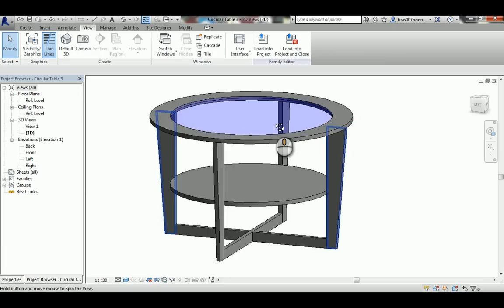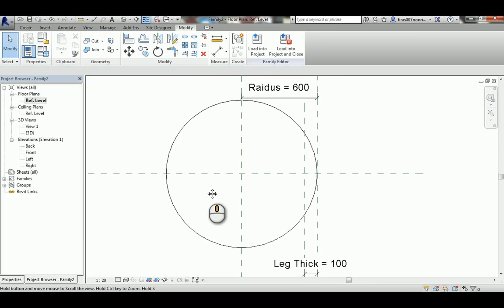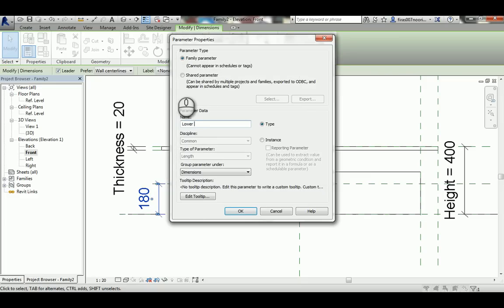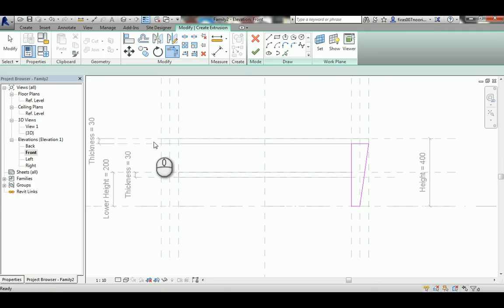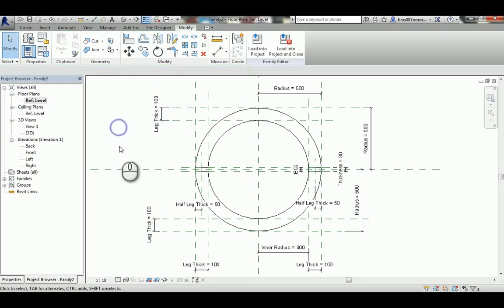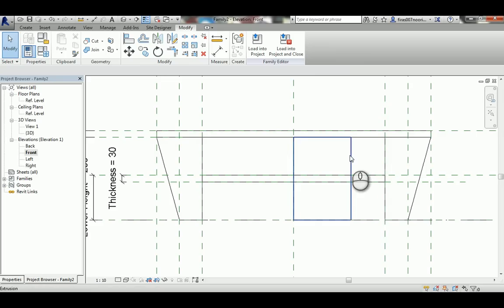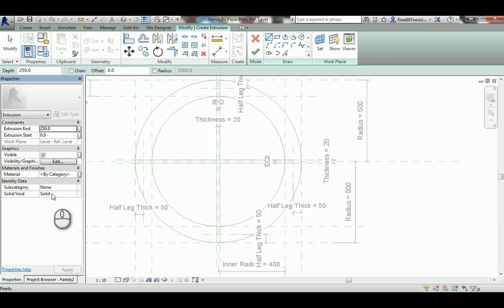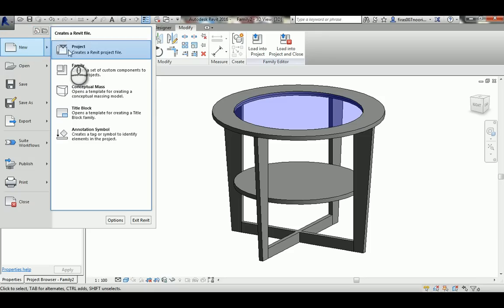Parametric Circular Table with Glass Panel _ Revit Families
This tutorial helps you to model a circular parametric table with upper glass panel in Autodesk Revit Architecture Family Editor. It also explains how you can make new family types.

Cheers,